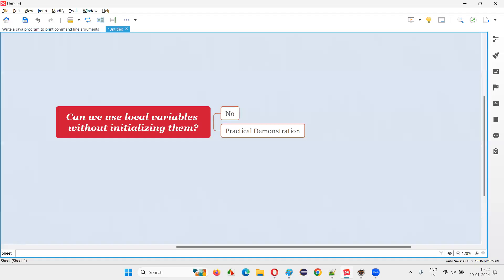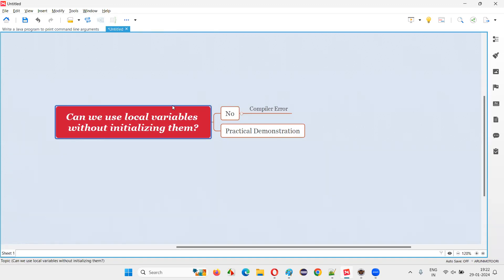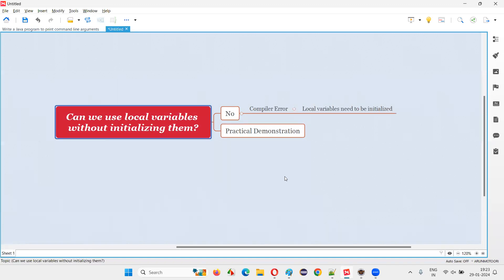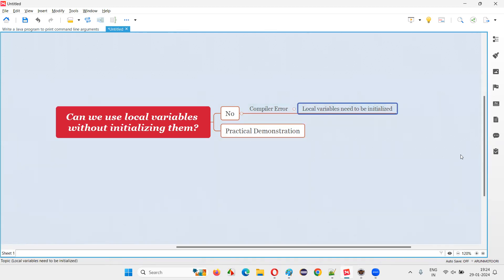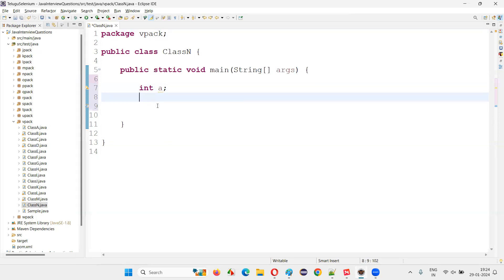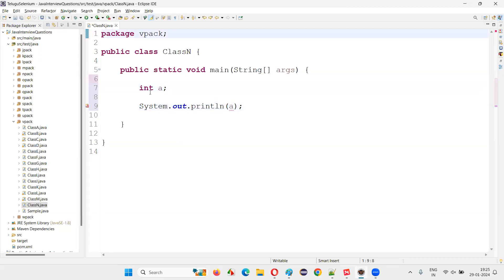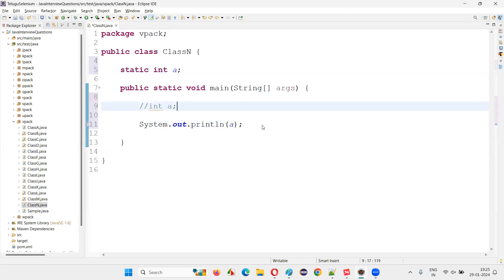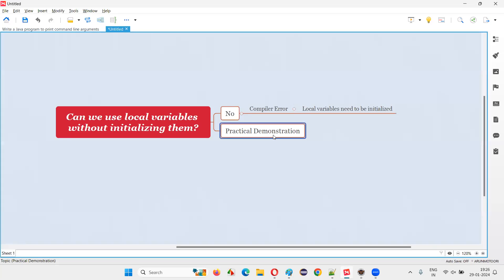Can we use local variables without initializing them (Core Java Interview Question #163)